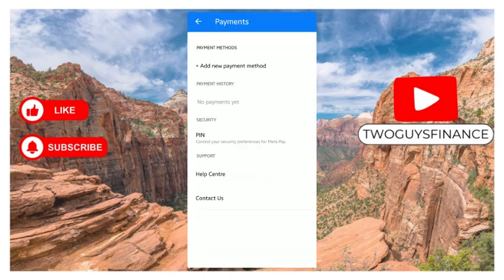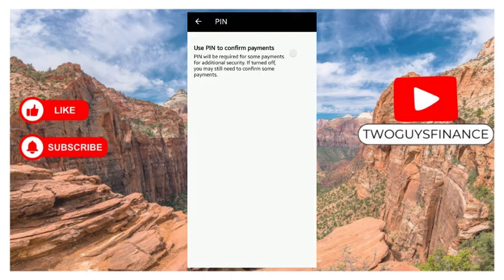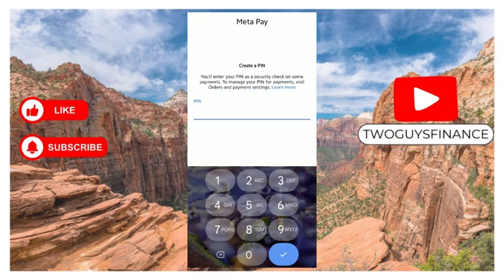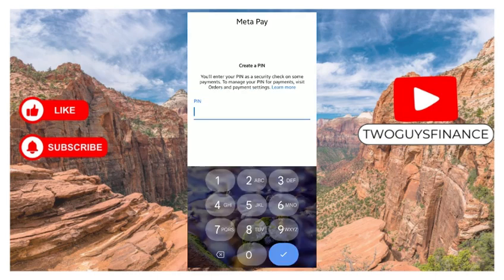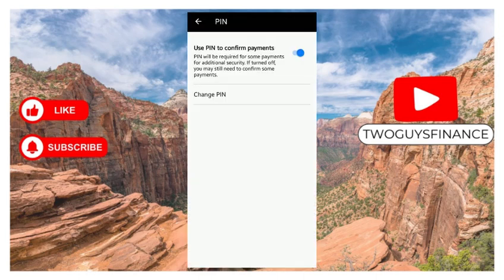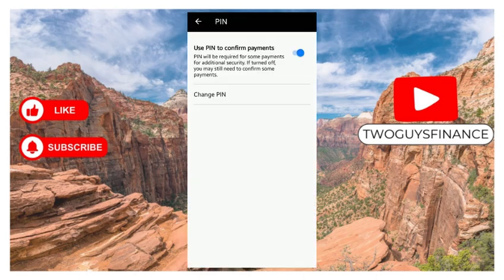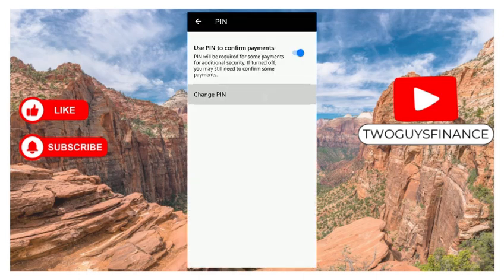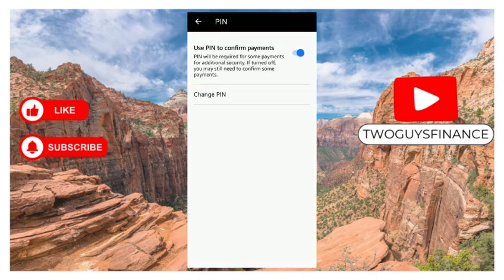How To Add Pin To Confirm Payment In Messenger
In This Video, you will learn about How To Add Pin To Confirm Payment In Messenger